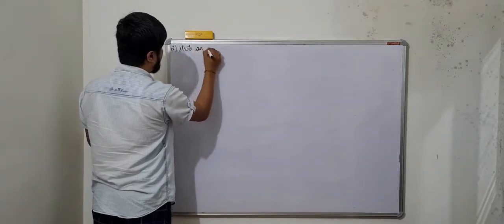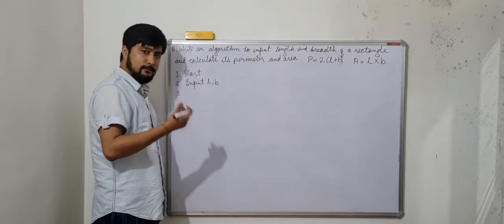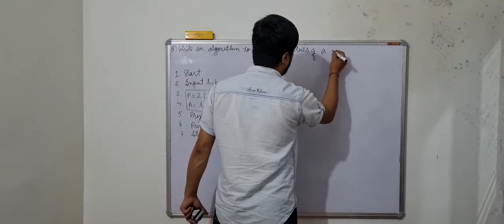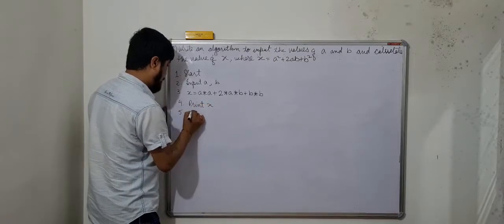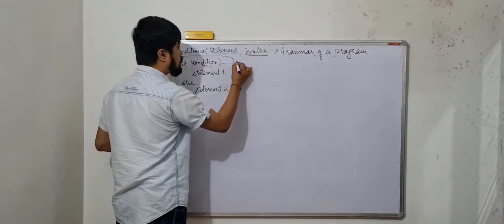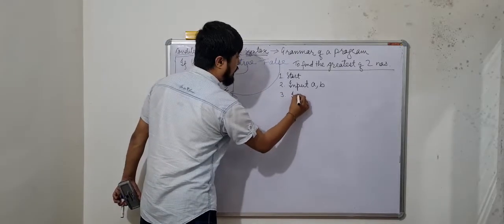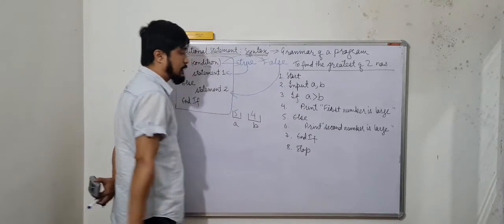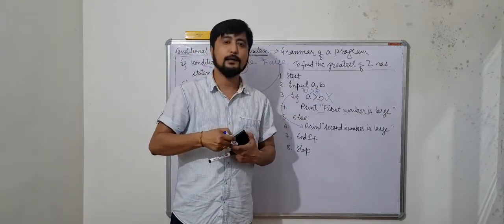Algorithm part 2